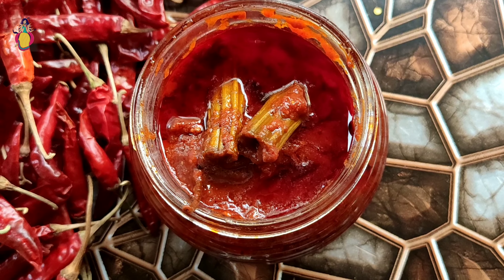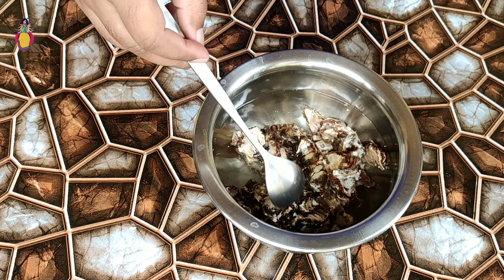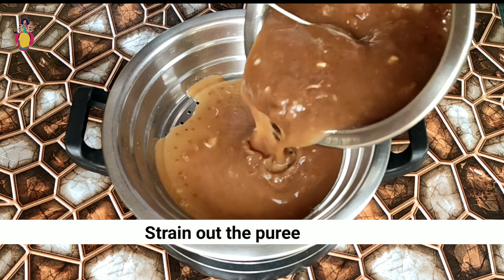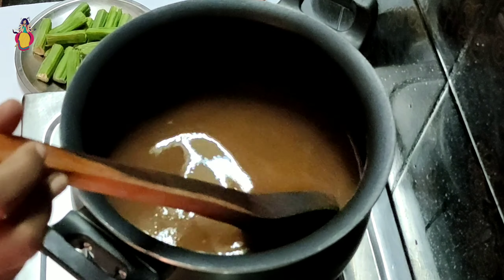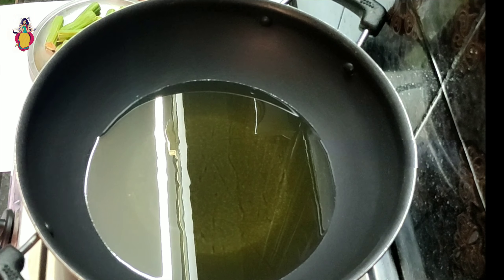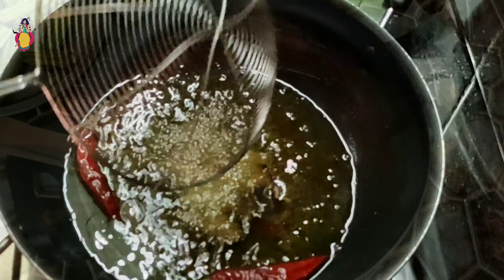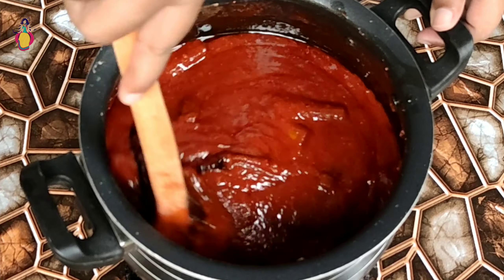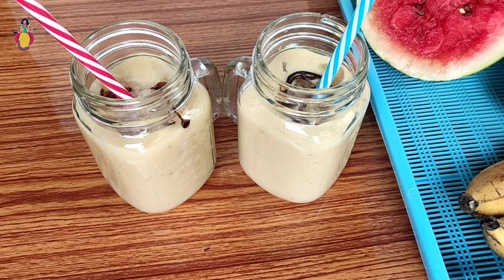Mulakkada nilva pacchadi | How to make Drumstick pickle | మునక్కాయ పచ్చడి | Mounika's cookery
@Mounika's cookery
Munnakada pickle | Drumstick pickle | మున్నక్కడా పచ్చడి